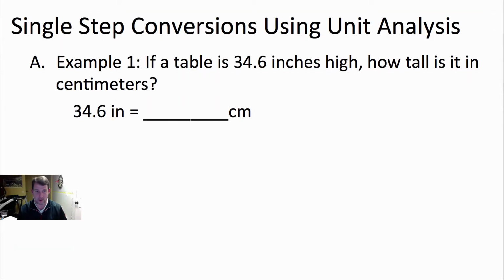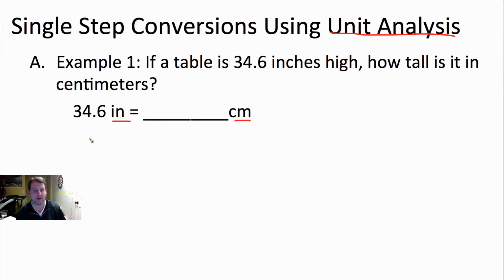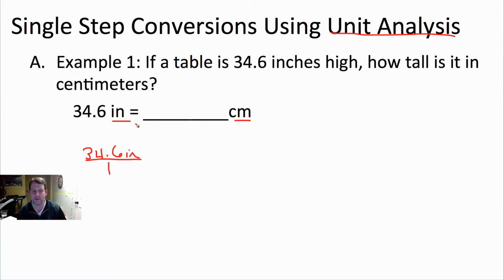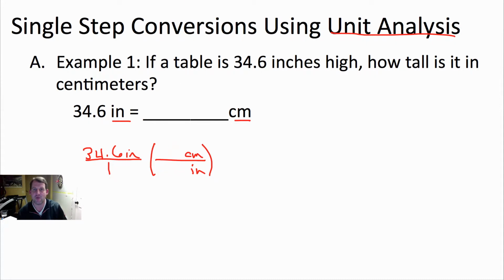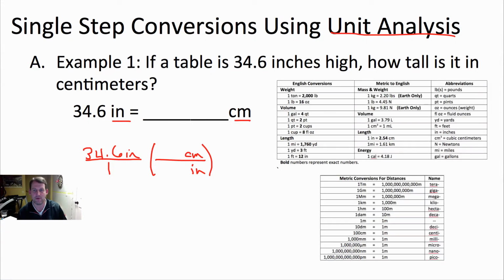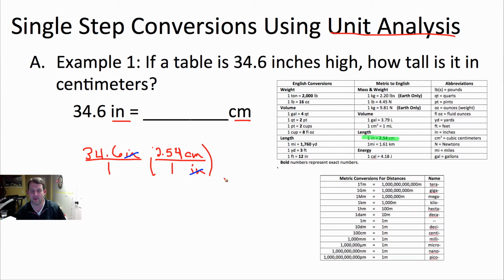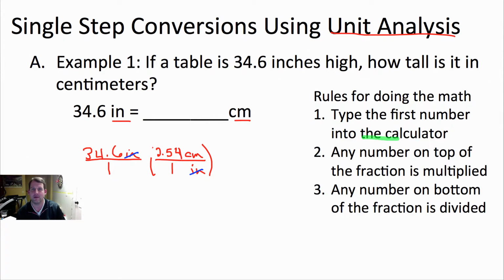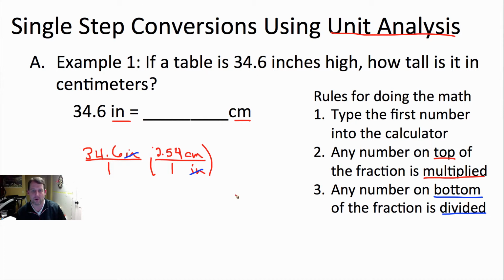Single Step Conversions - Intro